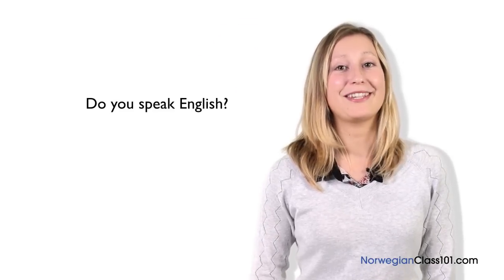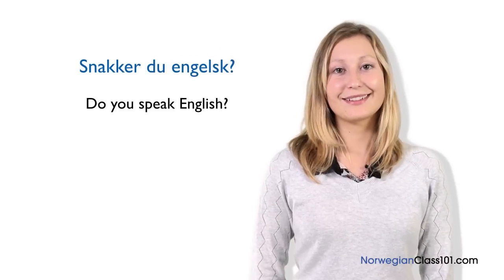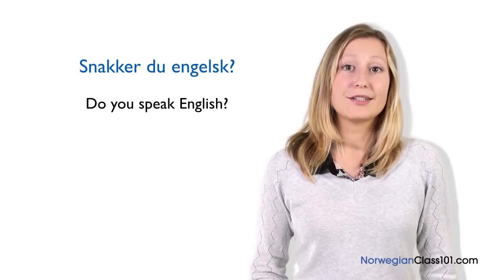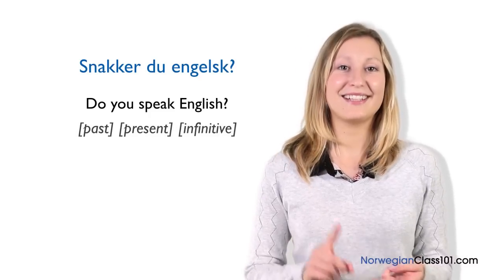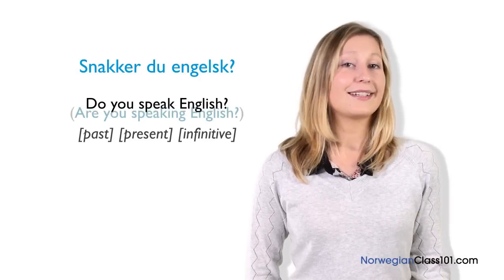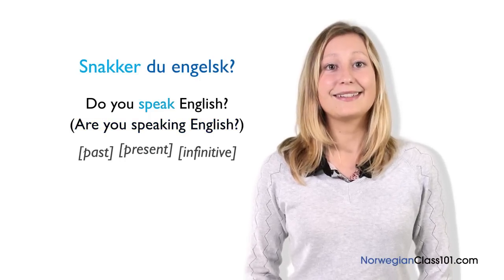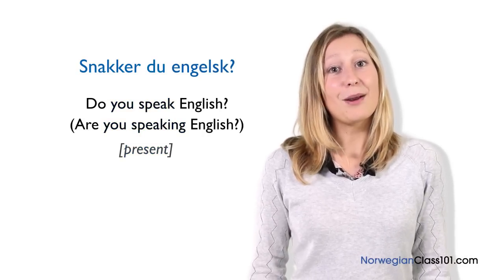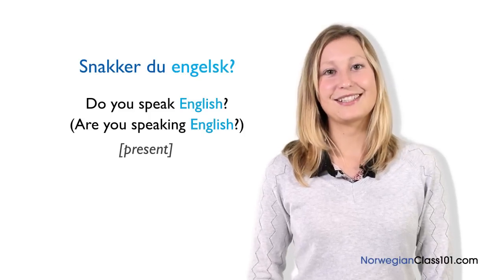Learn Norwegian - Norwegian in Three Minutes - Do you speak English?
Want to learn to speak even more Norwegian the fast, fun and easy way? Then sign up for your free lifetime account right now,

Step 3: Start learning Norwegian the fast, fun and easy way!

In this lesson, you'll learn how to use the phrase "Do you speak English?"

Save 20% on FULL Access to NorwegianClass101 with your YOUTUBE coupon for All subscriptions